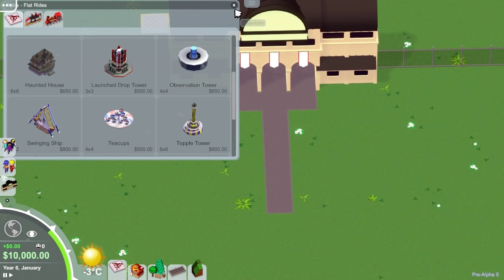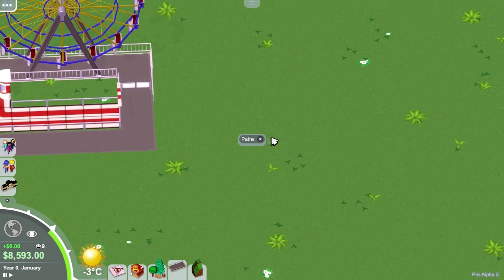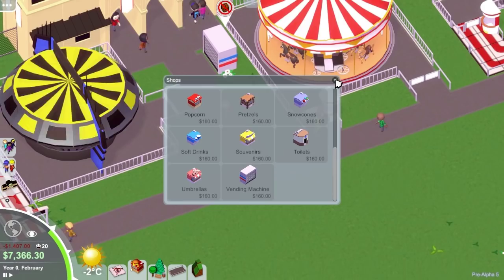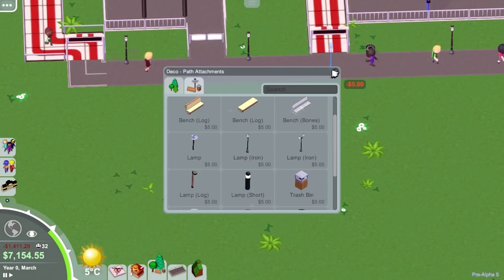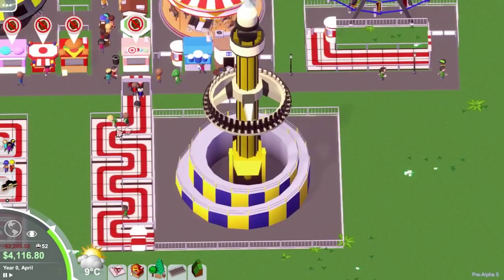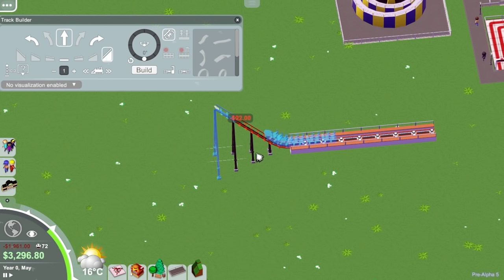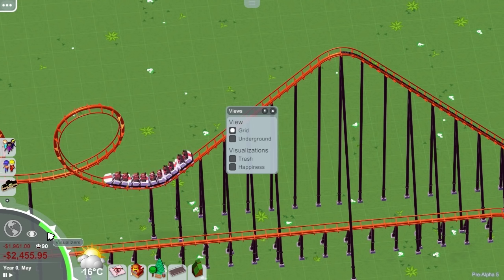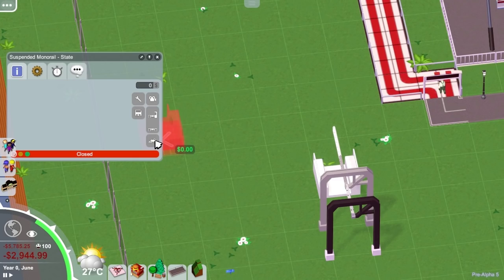Parkitect Pre Alpha - Finbar F's About In....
Today I play a Theme Park Simulator similar to Roller Coaster Tycoon or Theme Park World and give it a bash to see what kinds of things I can build!